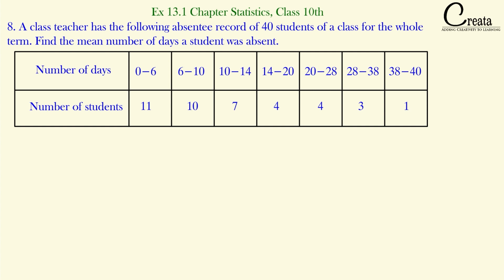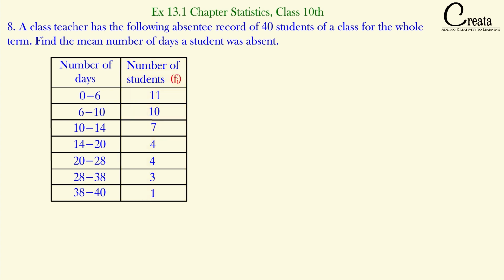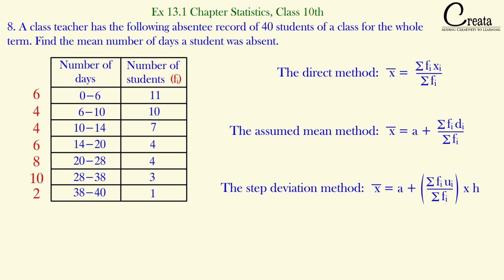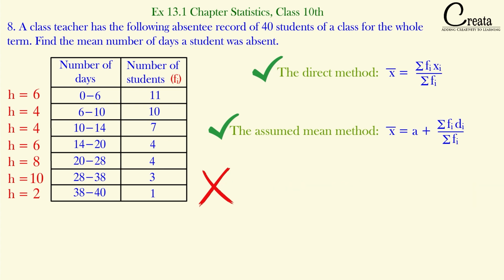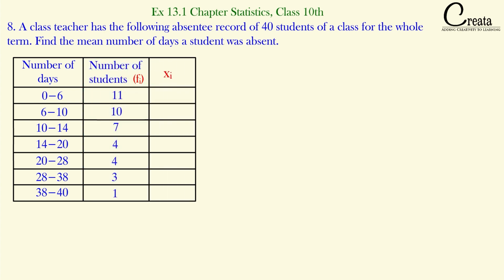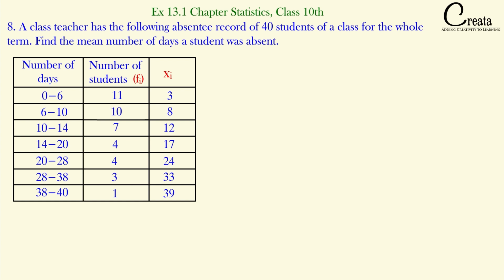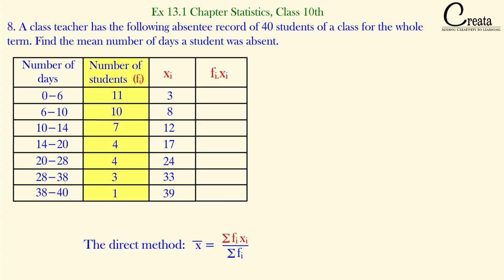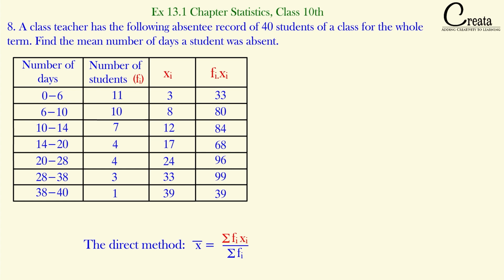Q8 Ex 13.1 Statistics | Class 10th Statistics series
Regards
CREATA CLASSES

Statistics Ex 13.1 Q8:
8. A class teacher has the following absentee record of 40 students of a class for the whole
term. Find the mean number of days a student was absent.
Number of 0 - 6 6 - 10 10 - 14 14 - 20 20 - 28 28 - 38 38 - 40
days
Number of 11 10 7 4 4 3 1
students